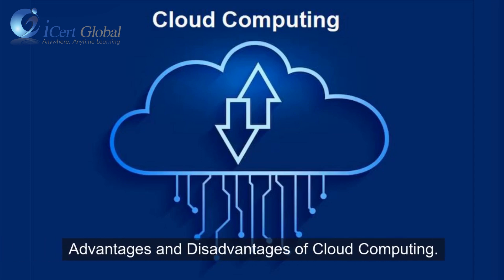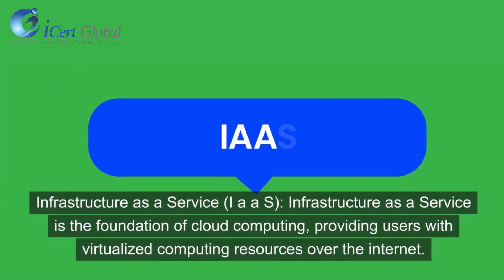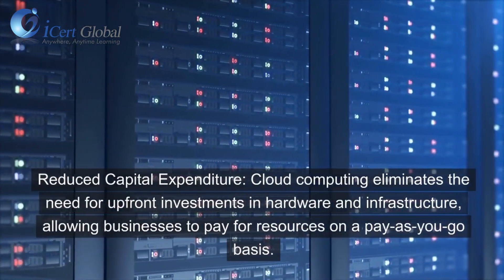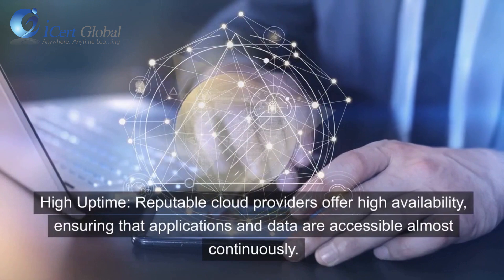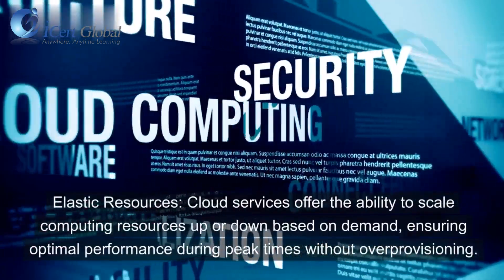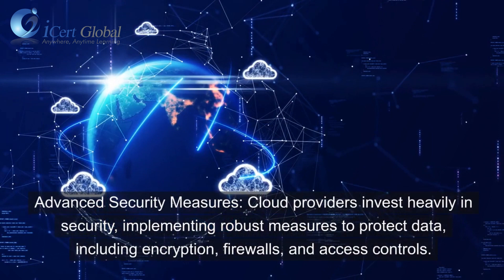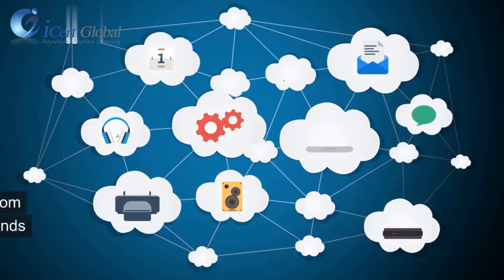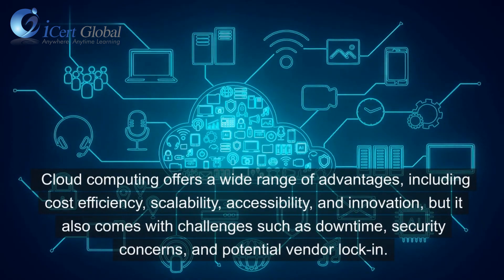Advantages and Disadvantages of Cloud computing.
iCert Global Professional Certification Training.